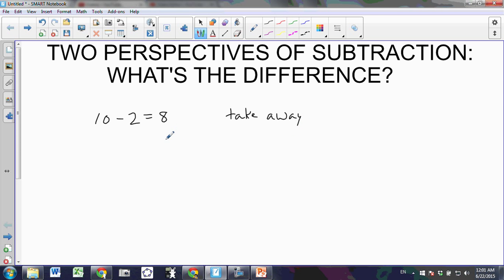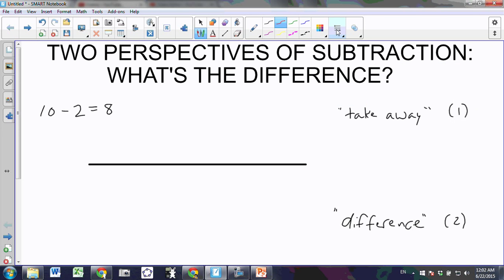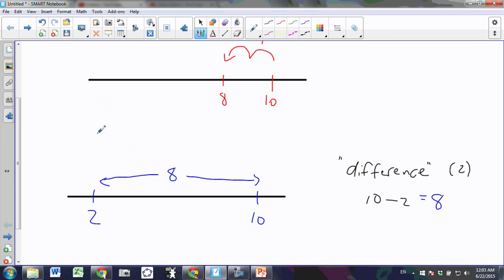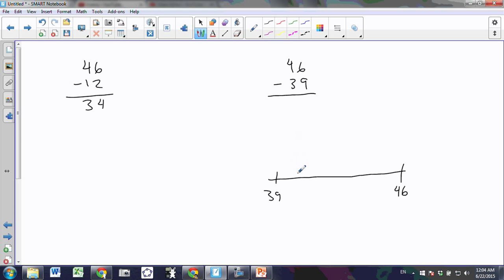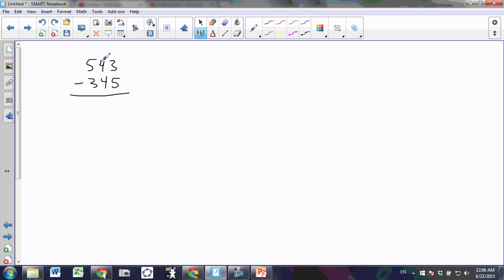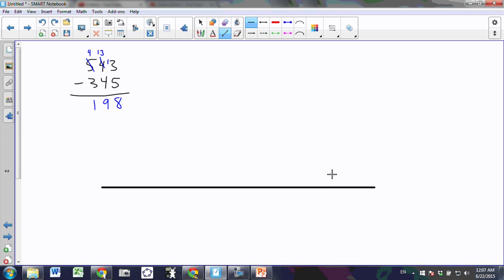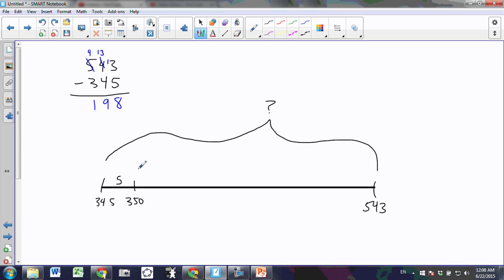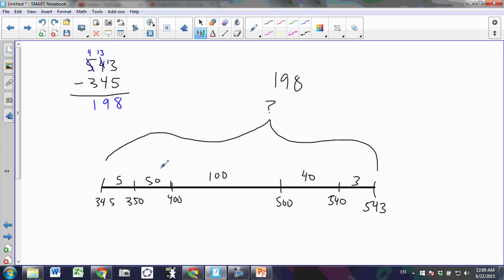2 perspectives of subtraction